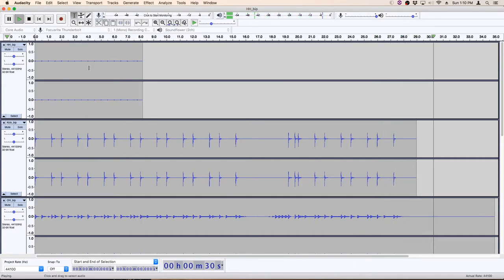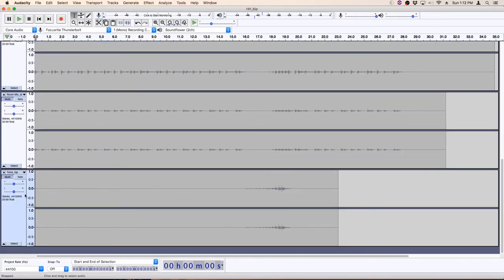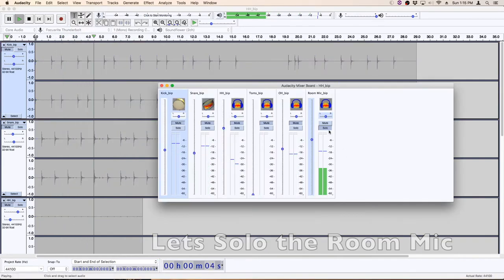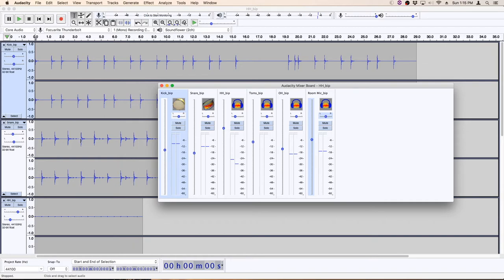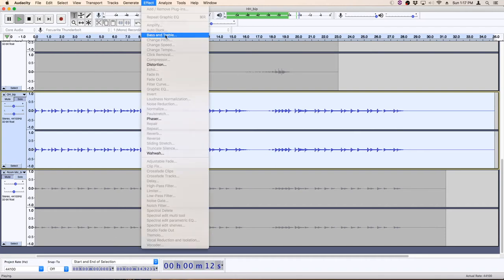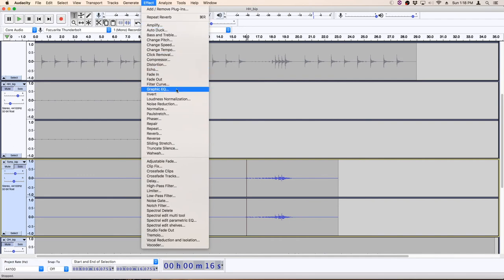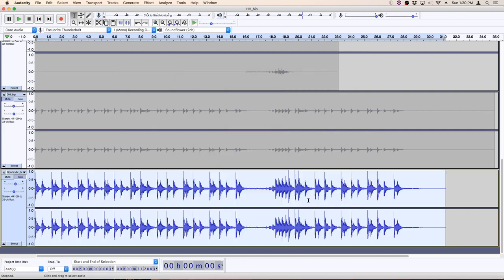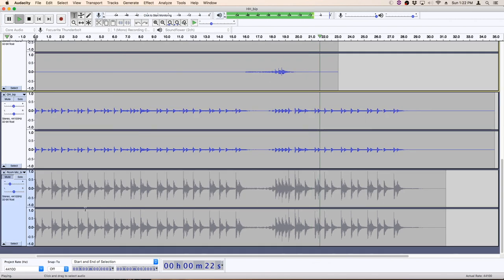Mixing a Drum Set Using Audacity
In this continuation of our audio production series learn how to get a basic balance mix of pre-recorded drums. This program requires the use of Audacity, a free and open-source digital audio editor.